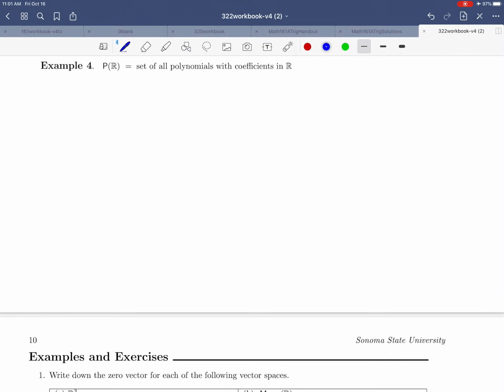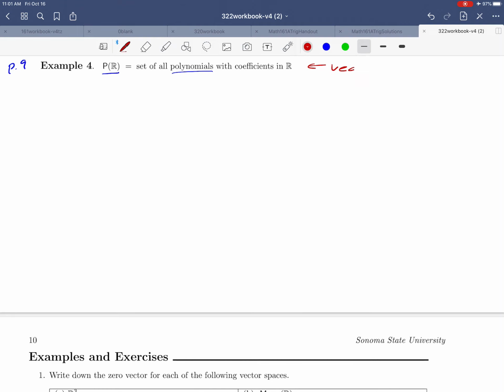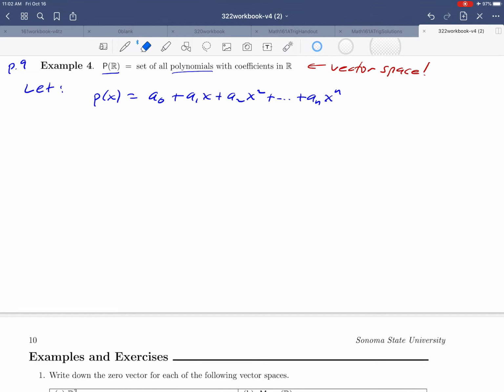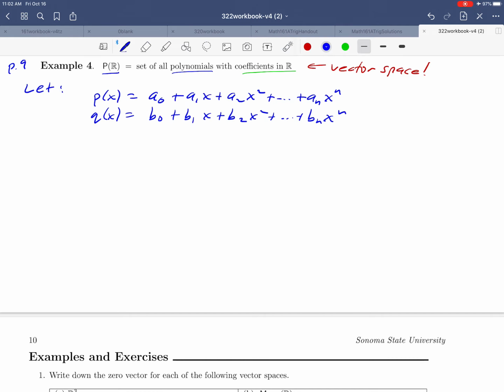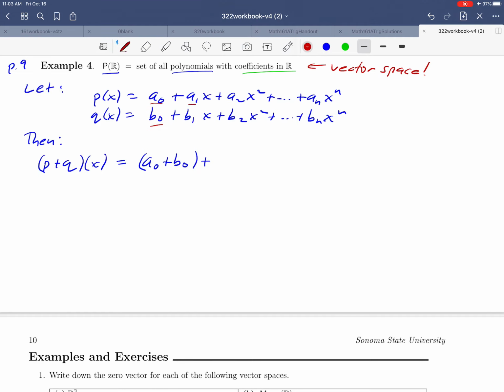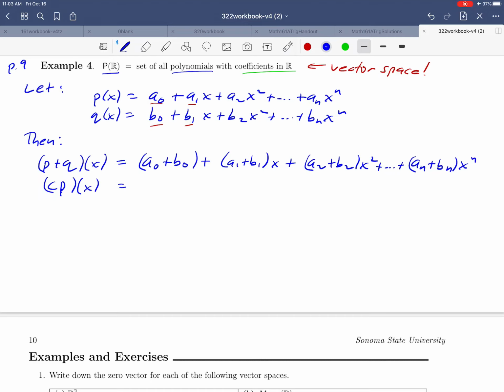Math 322 Section 1.2 & Example 4